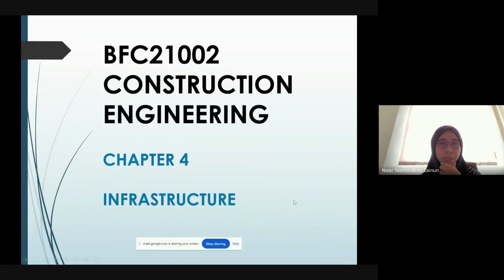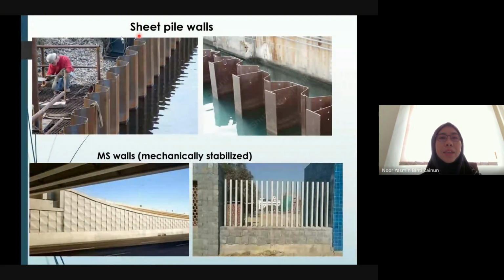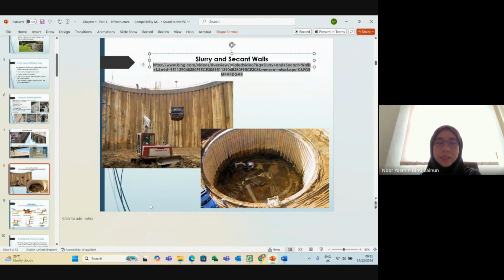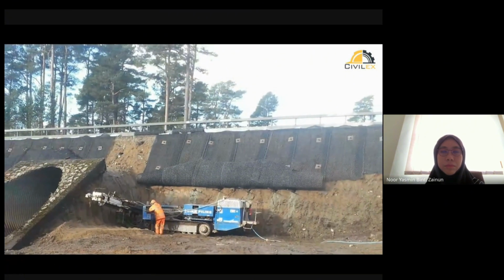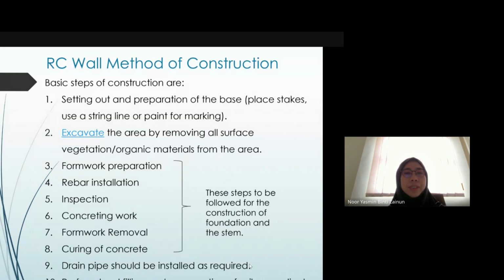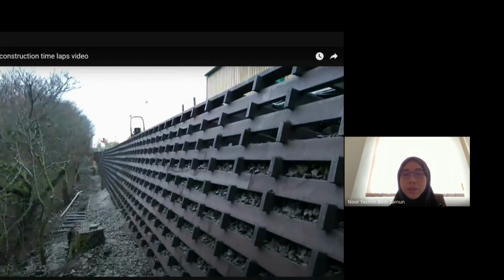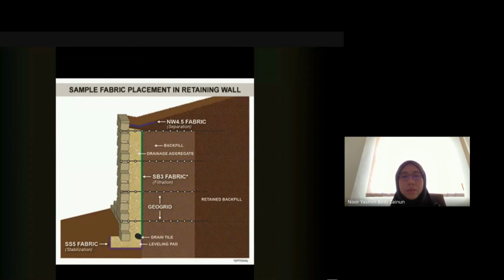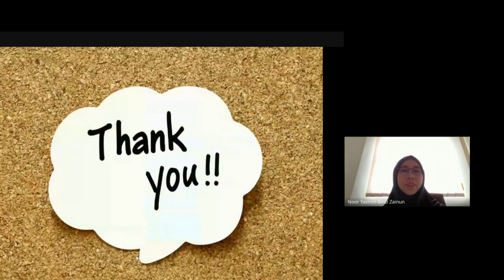Construction Engineering: Chapter 4: Part 1: Infrastructure